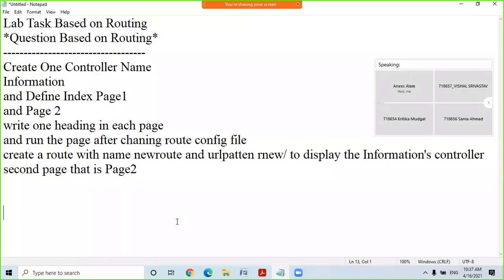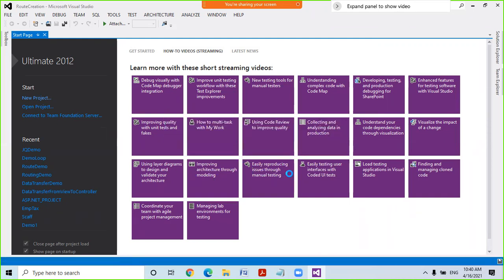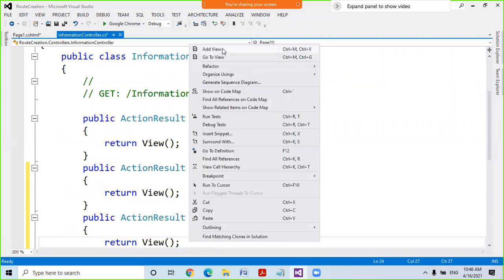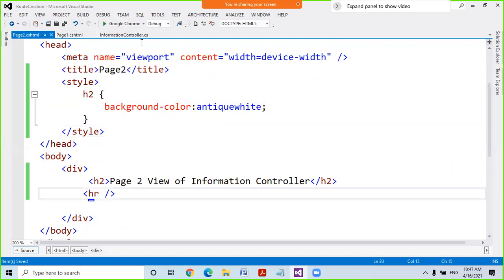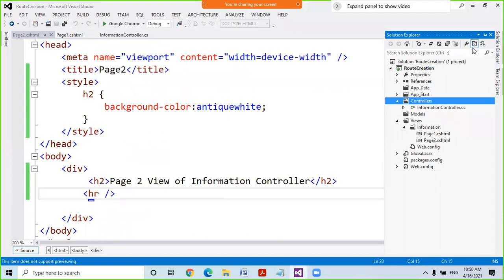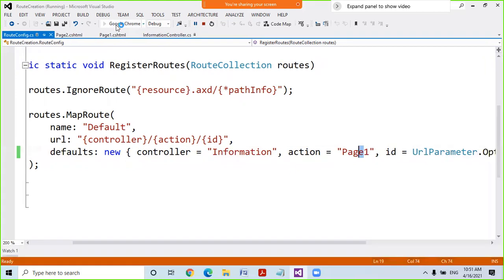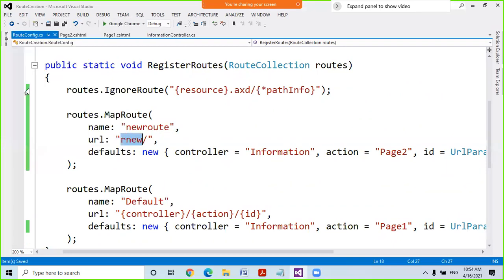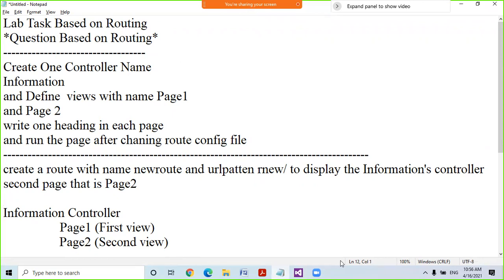Routing in Asp.net MVC | Routing Lecture -1